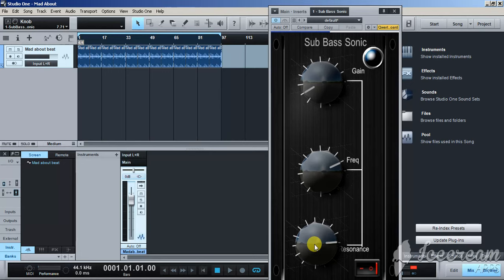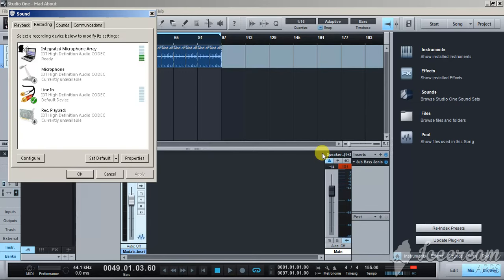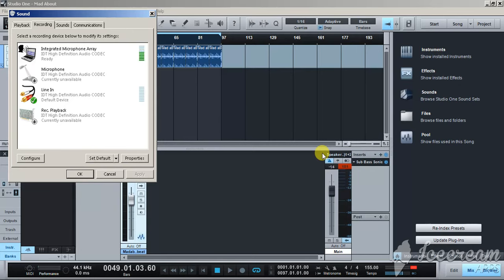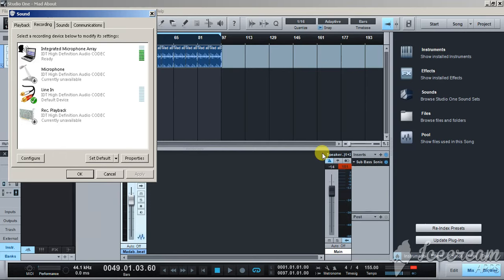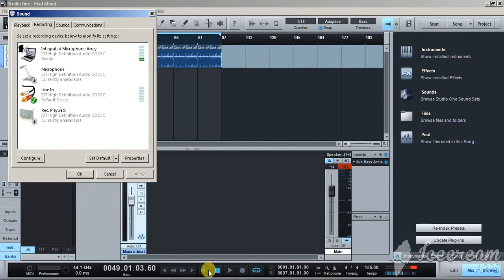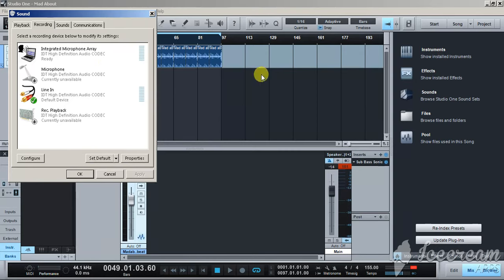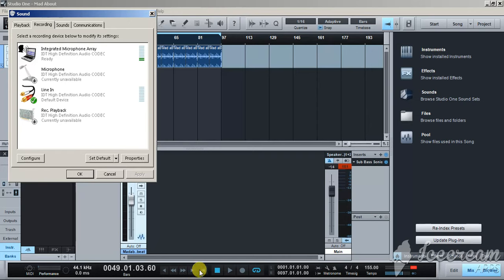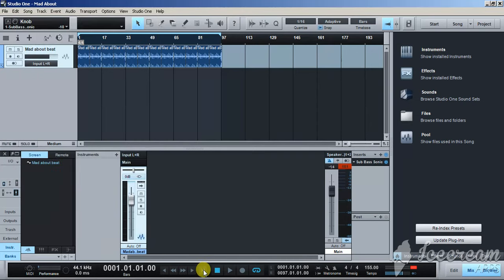Sub Bass Sonic Plugin 🔥🔥